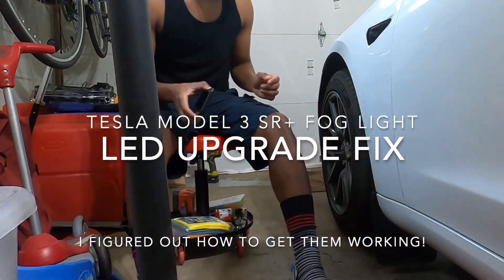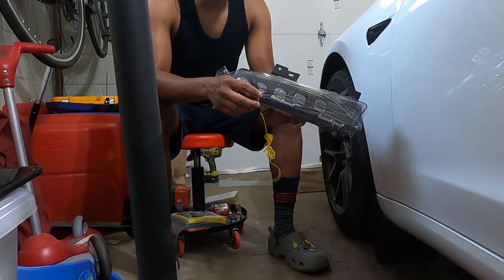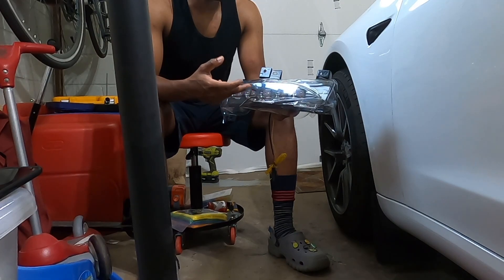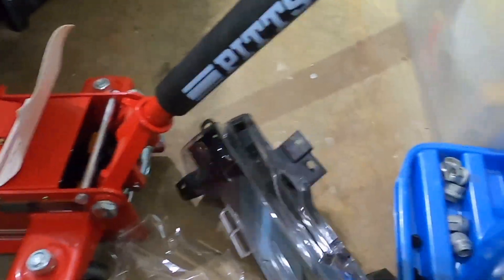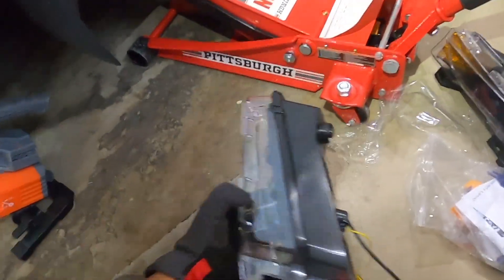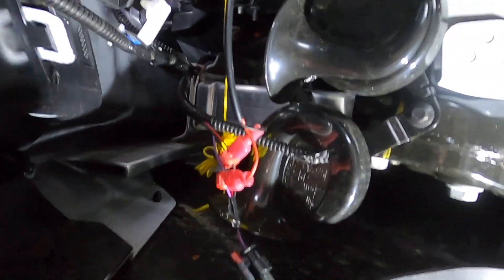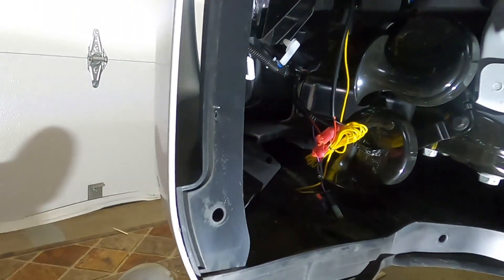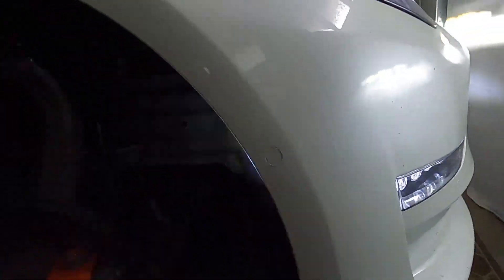Tesla Model 3 2021 LED foglight upgrade installation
LED fog light Installation for the Model 3 2021 SR+. This model doesn't come with correctly wired fog light function. So I had to splice wires to make it work.